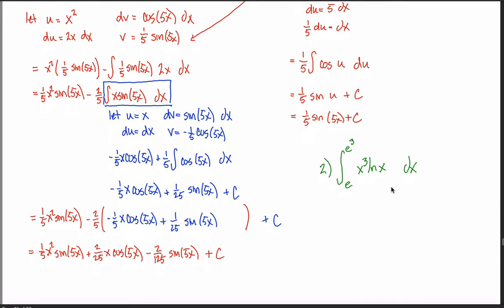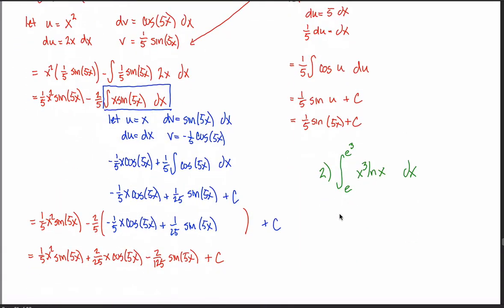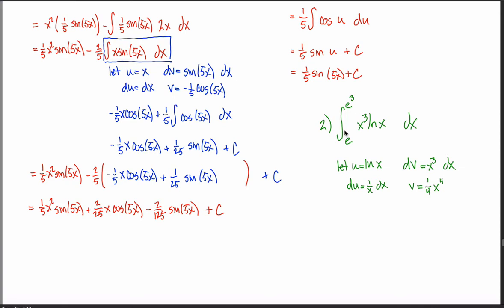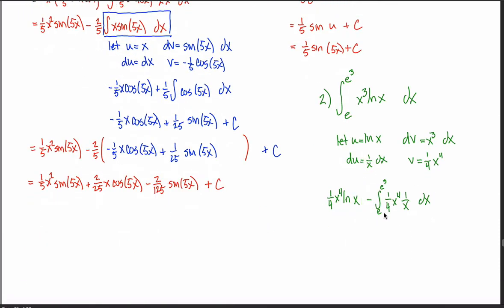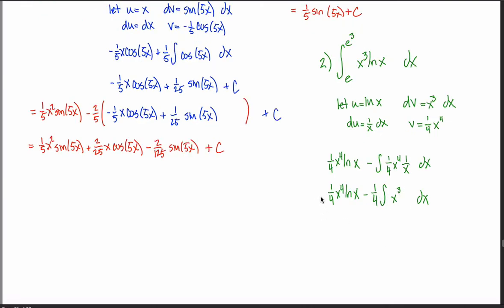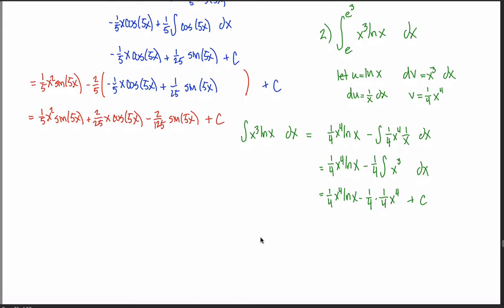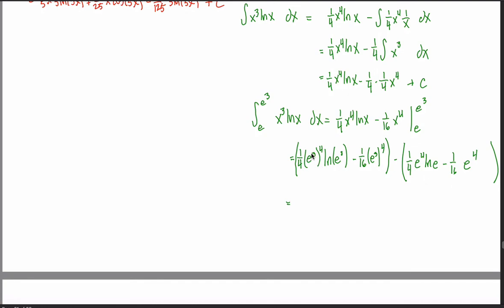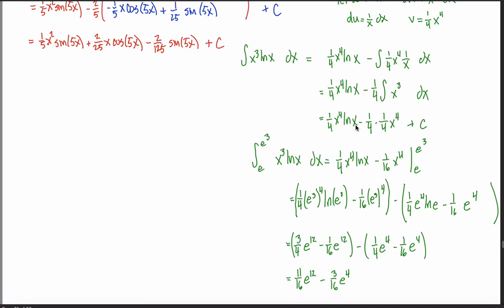5.6: Integration by Parts - Example 2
Definite Integral with IBP